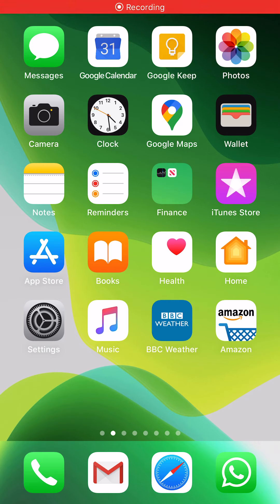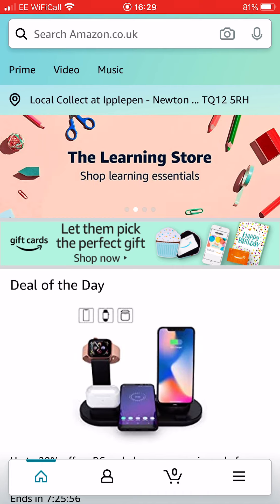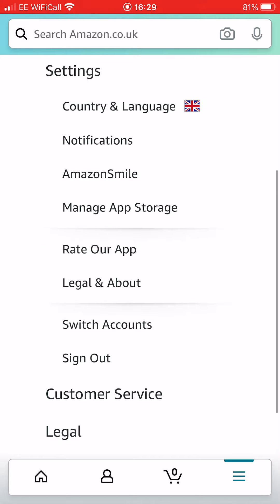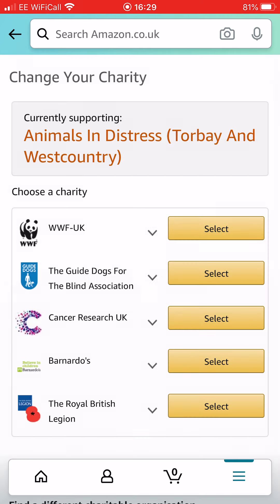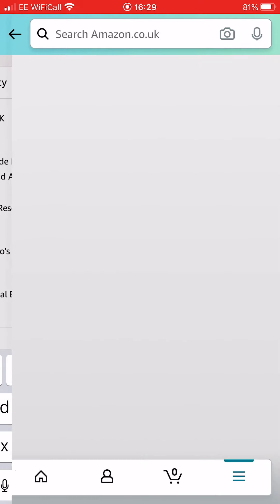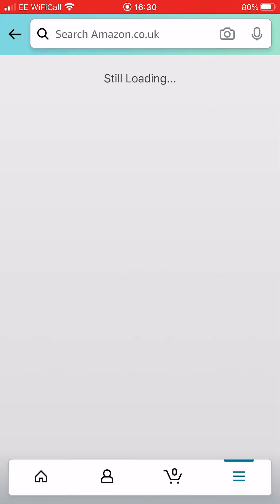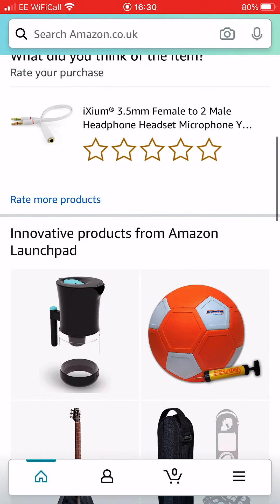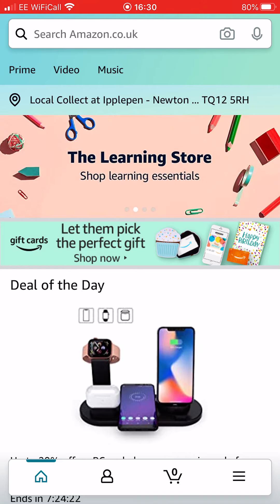Using Amazon Smile phone app